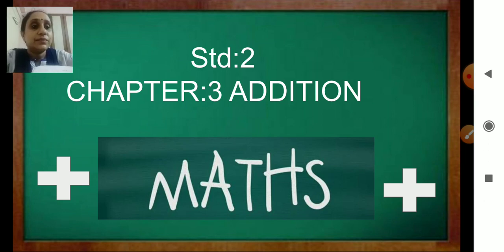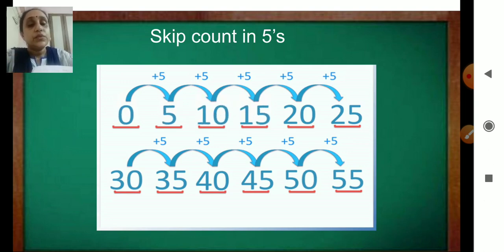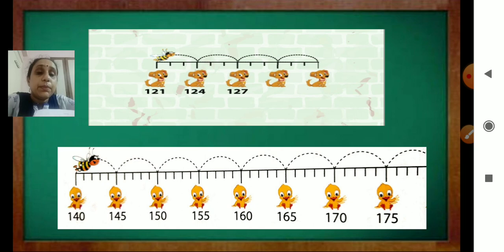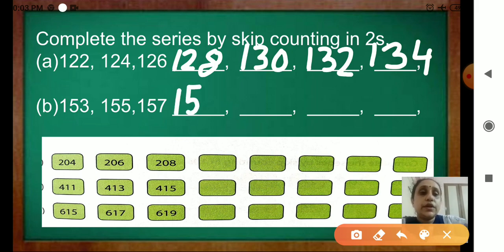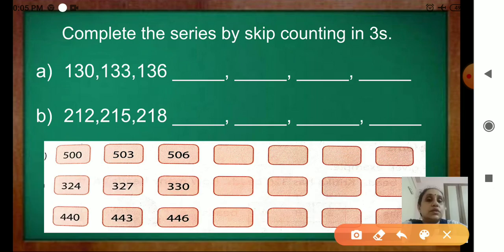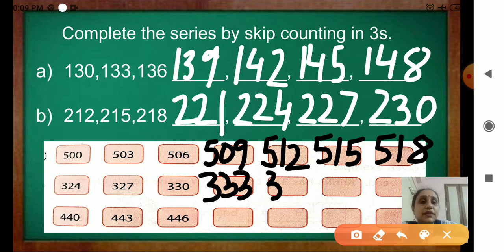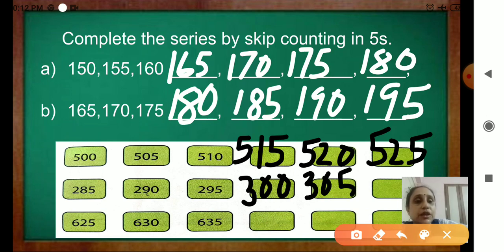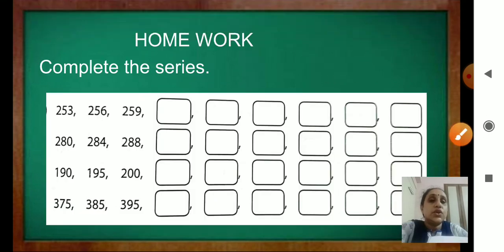Class_2_maths_chapter_no_3_addition_part_6_4_August_2020